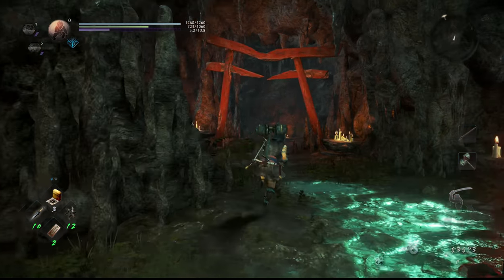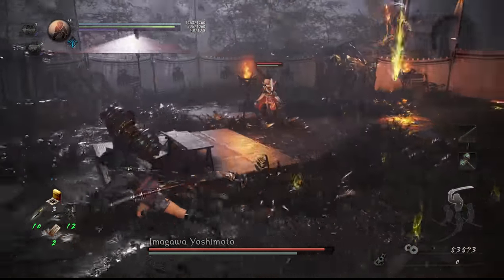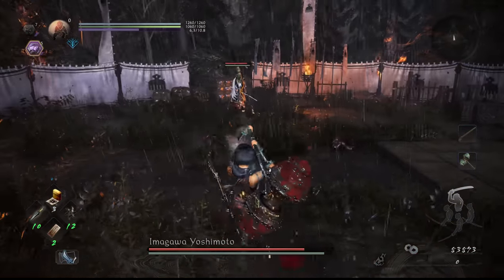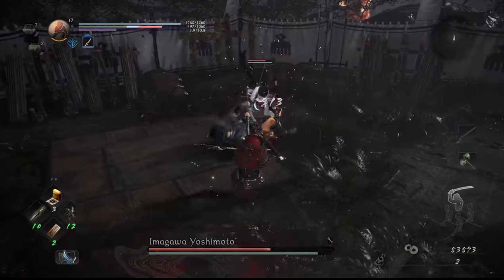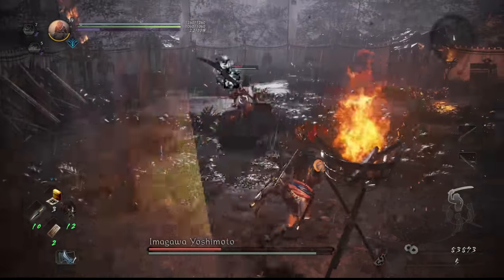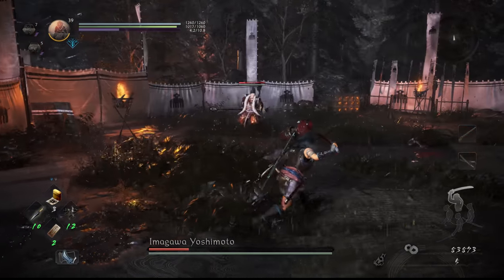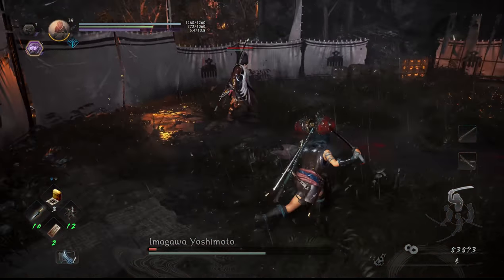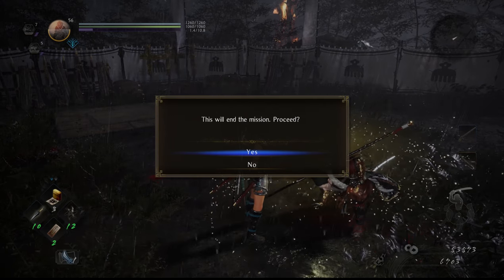NIOH 2 - How to Beat Imagawa Yoshimoto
Here's how to beat Imagawa Yoshimoto boss in Nioh 2. Enjoy!